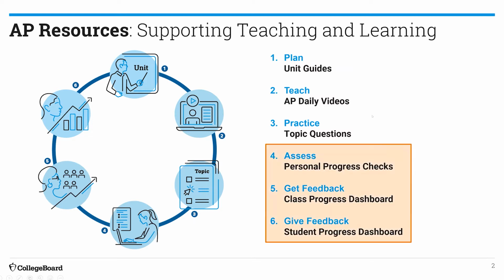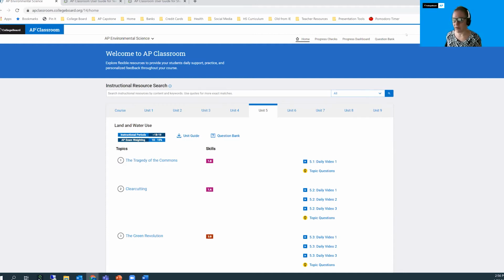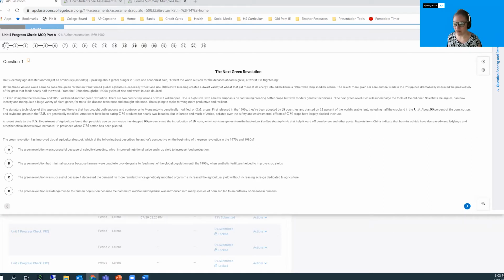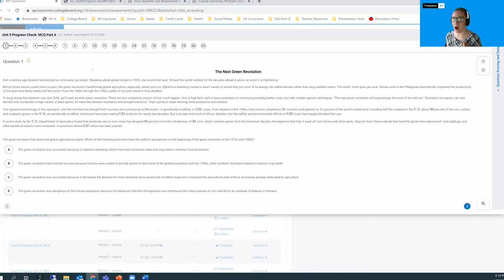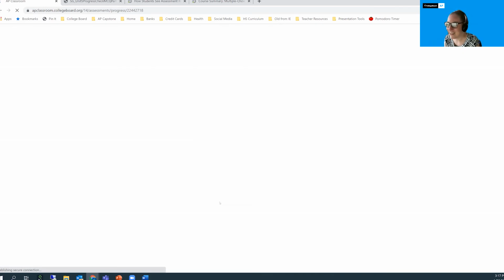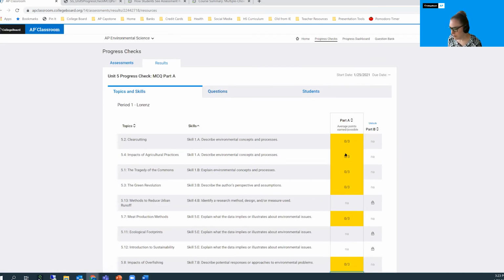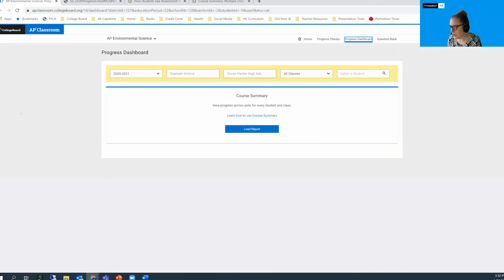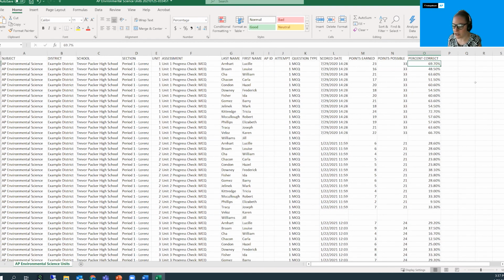Personal Progress Checks and Progress Dashboard for Sciences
Learn about the Personal Progress Checks and Progress Dashboard in AP Classroom.

Personal Progress Checks

Personal Progress Checks provide unitwide formative assessment opportunities with multiple-choice and free-response questions that assess students’ progress of content and skills for each unit.

Just-In-Time Feedback

For Teachers: Use Personal Progress Check class results to see which topics and skills are areas of strength and common areas for additional practice.

For Students: Use their Personal Progress Check feedback on each topic and skill.

Progress Dashboard:

-- helps teachers identify common misunderstandings and develop targeted supports on a classwide, small group, or individual student level to differentiate instruction and make adjustments throughout the year as needed.

-- empowers students to take ownership over their learning by highlighting areas of growth and areas where they may need additional practice.

Built for Any Learning Environment

-- In Person and Hybrid/Blended: Assign the Personal Progress Check after each unit as homework or an in-class assessment. Use the Class Progress Dashboard course summary to see student learning over time and to differentiate instruction and develop targeted supports on a class-wide, small group, or individual student level.  Use student results to target support.  Students use the Student Progress Dashboard to take ownership of their learning by focusing on areas of growth and areas where they may need additional practice.

-- Online: Assign the Personal Progress Check after each unit as homework. Use the Class Progress Dashboard course summary to see student learning over time and to differentiate instruction and develop targeted supports on a class-wide, small group, or individual student level. Use student reports to target online support.   Students use the Student Progress Dashboard to take ownership of their learning by focusing on areas of growth and areas where they may need additional practice. Use online session to discuss student responses and common challenges.